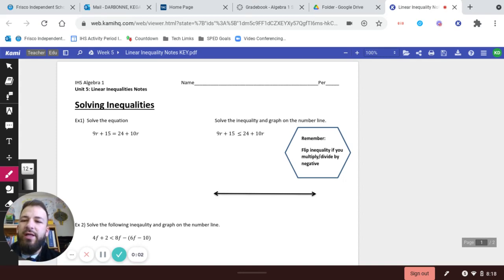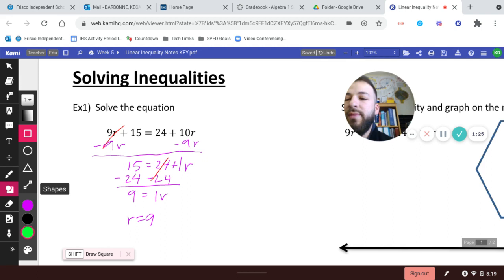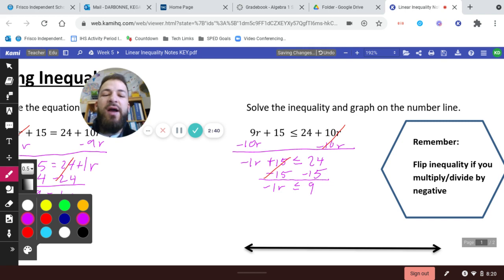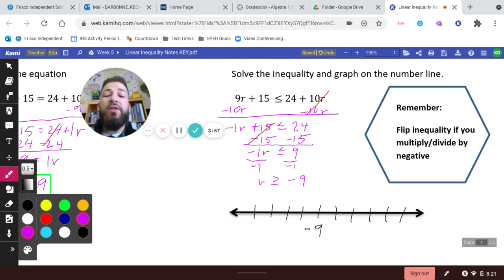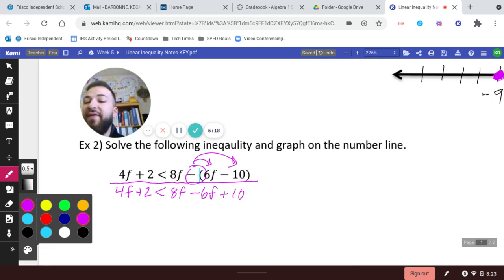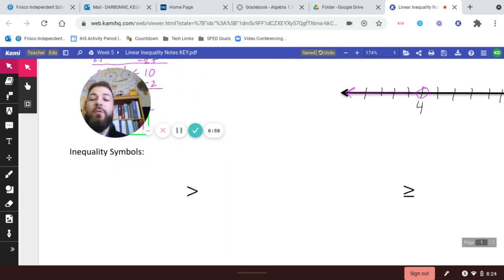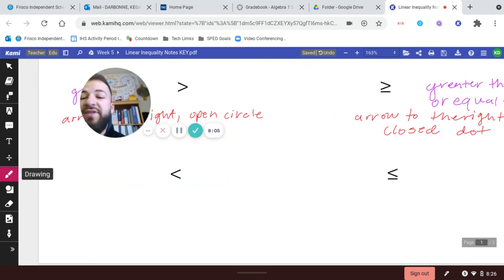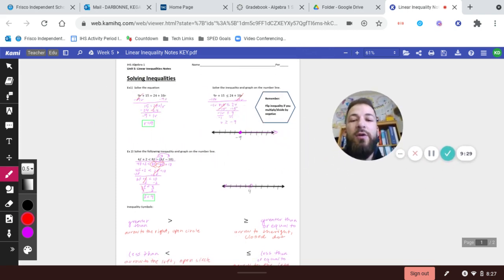Linear Inequality Notes Video